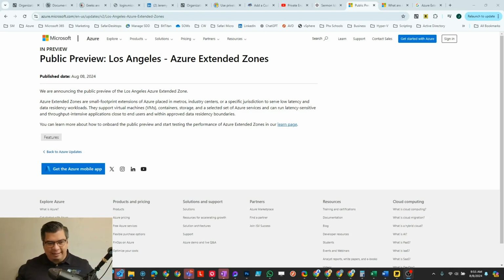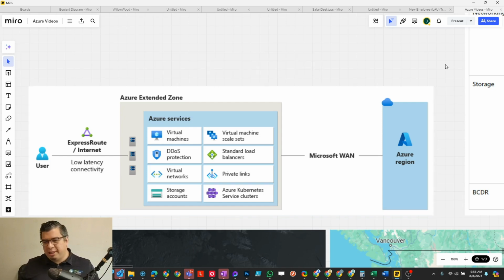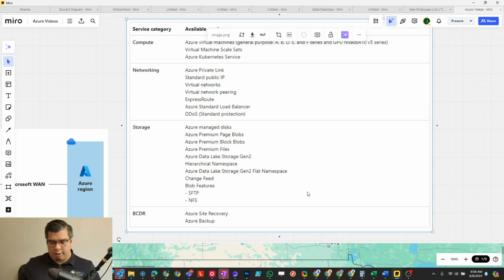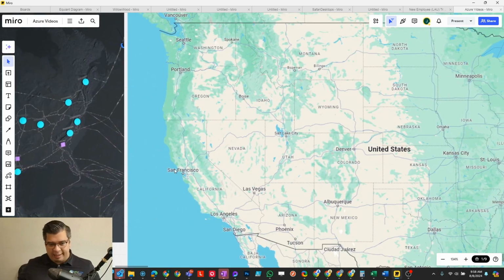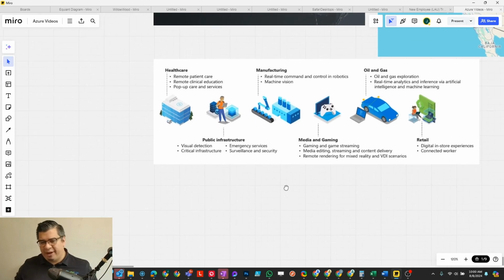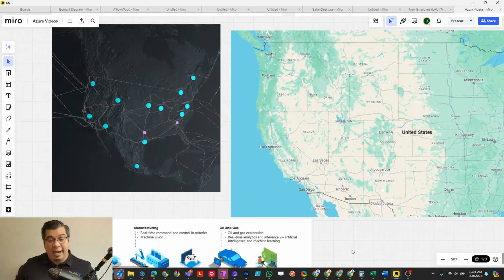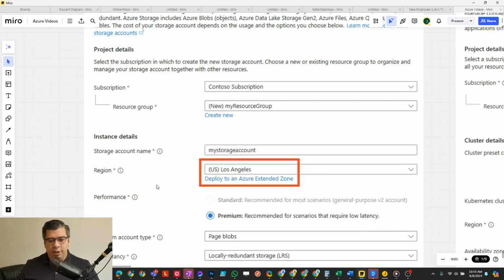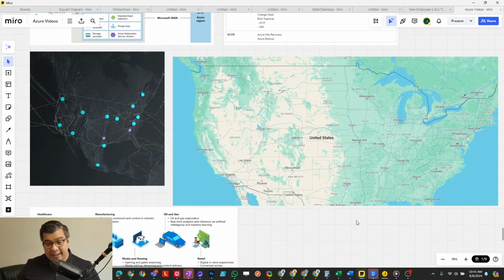Azure Extended Zones Explained: Low Latency and High Performance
Introduction to Azure Extended Zones: Low Latency Solutions Explained
In this MS CloudBros episode, Jeremy Wallace, a Microsoft certified trainer and Azure solutions architect, introduces the new Azure Extended Zones. Recently announced by Microsoft, these zones provide a small footprint extension of Azure to ensure low latency and data residency for specific workloads. Currently available in Los Angeles, the session covers how it works, the supported resources, use cases across different industries, and a step-by-step guide on how to register and deploy resources to an Azure Extended Zone.

00:00 Introduction to Azure Extended Zones
00:47 What Are Azure Extended Zones?
01:43 Supported Workloads and Features
02:38 Geographical Context and Use Cases
05:39 Getting Started with Azure Extended Zones
07:28 Conclusion and Further Resources